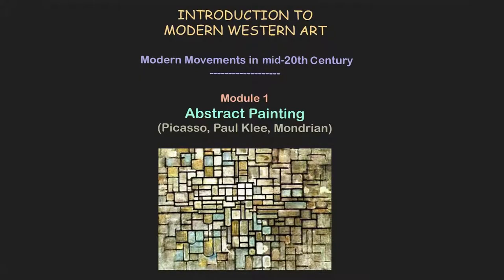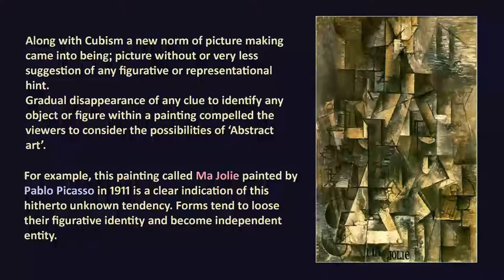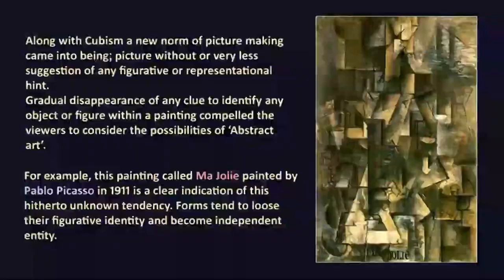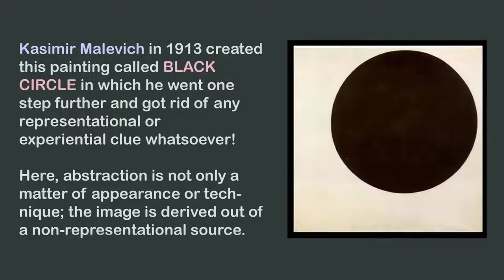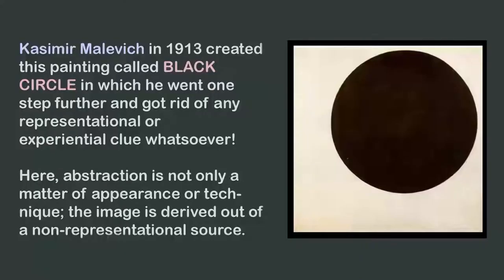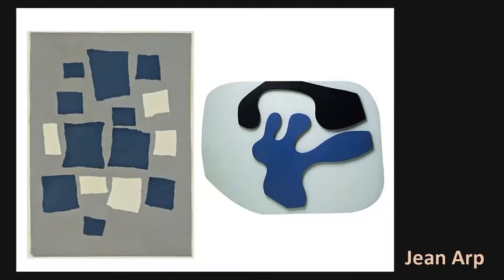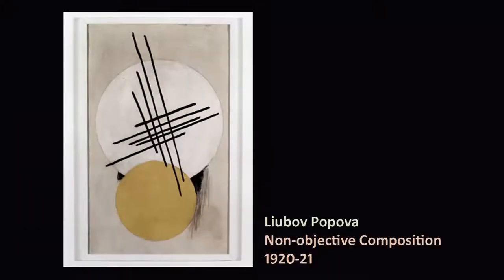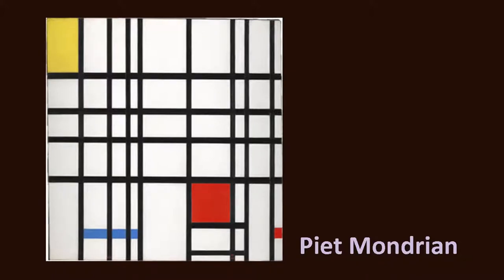Lecture-16: Abstract Painting (Picasso, Paul Klee, Mondrian)